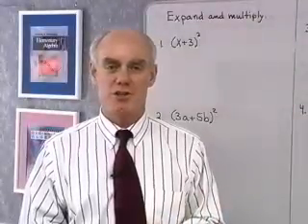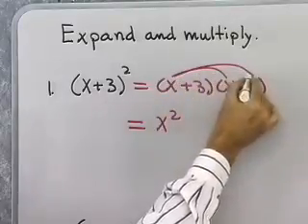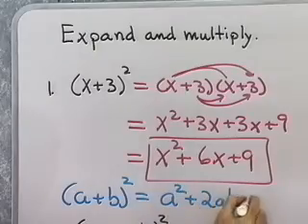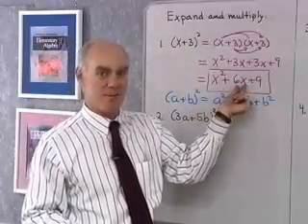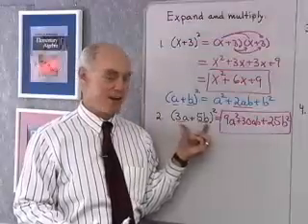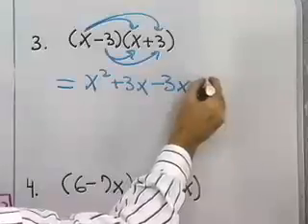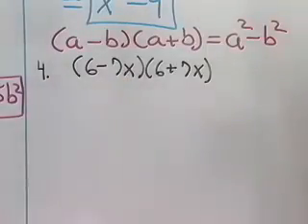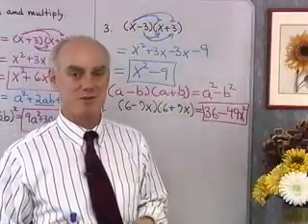Mini Lecture: Binomial Squares and Other Special Products